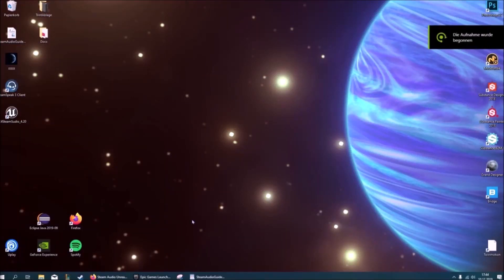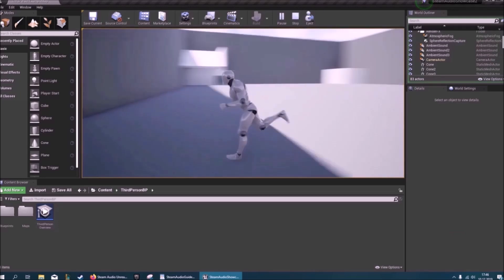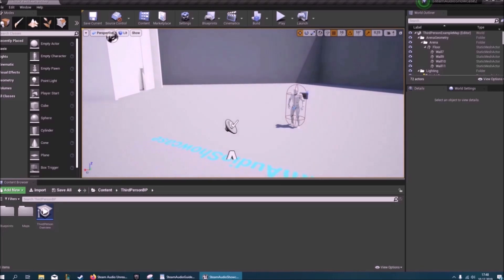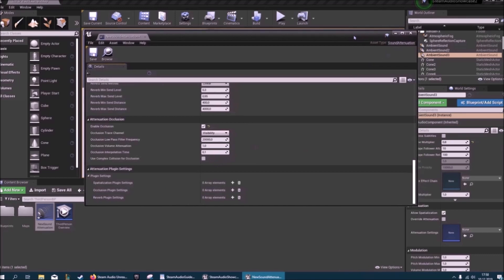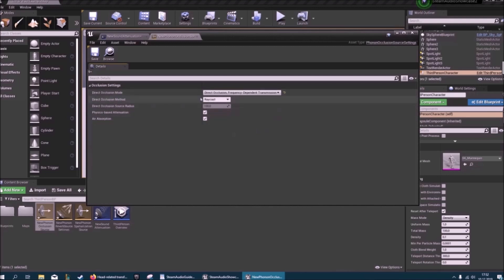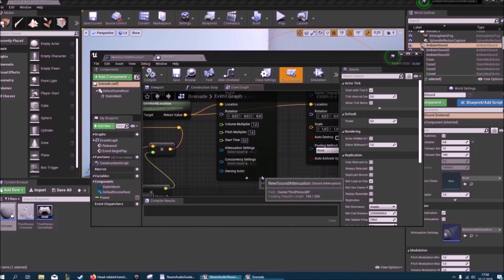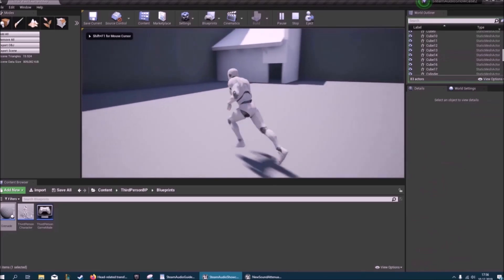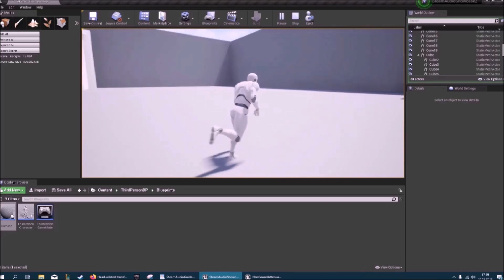Steam audio setup in UE4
Steam audio setup and explanation for UE4

With this video we wanted to share our knowledge with the community and hope you found it useful.

You can expect more content from us in the future covering all aspects of gamedevelopment (concept art, 3Dmodeling  and texturing, game design, level desing, audio, animation, voice acting, marketing,

About us:
Trimera Interactive is a team of  25 developers covering all habitable continents creating a tactical scifi fps with a focus on gene manipulation, gadgets and abilities.